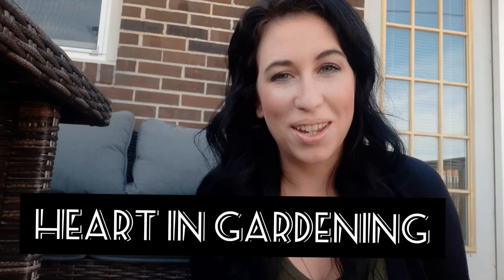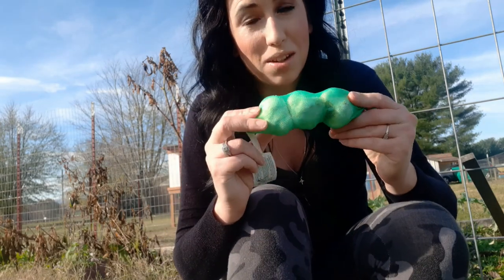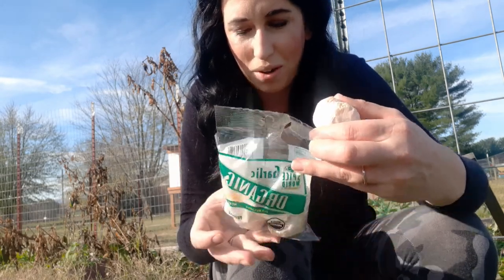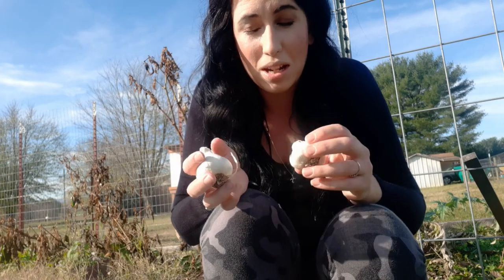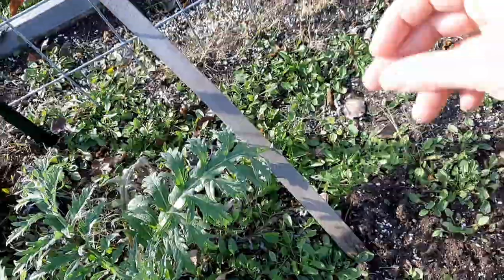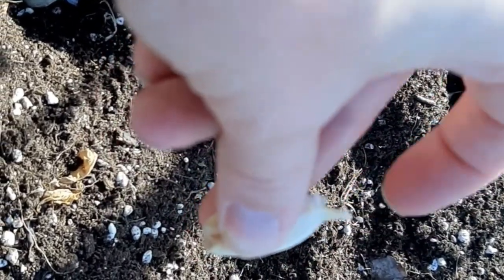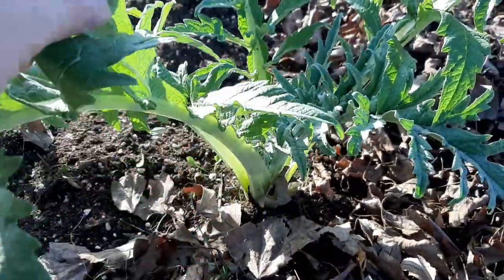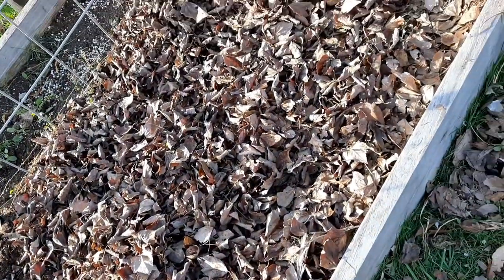Garlic Planting| November 21st | Overwintering Alejandro the Artichoke